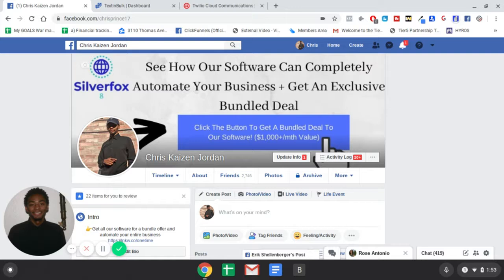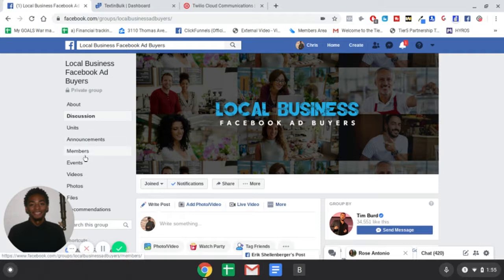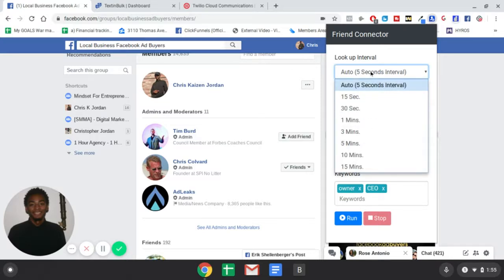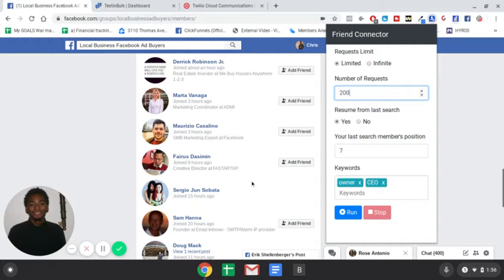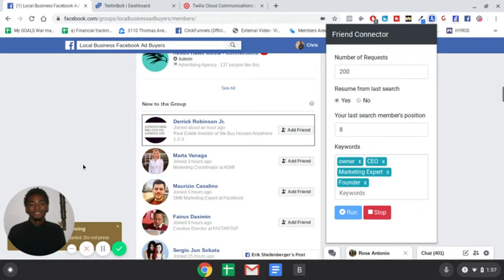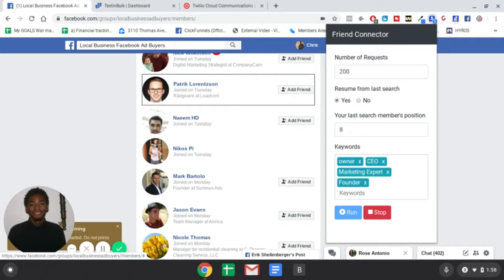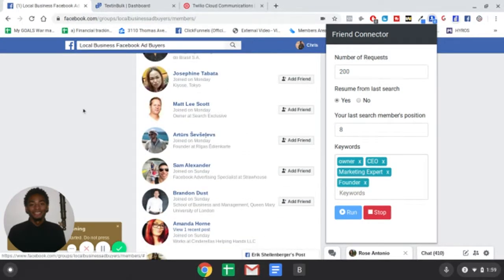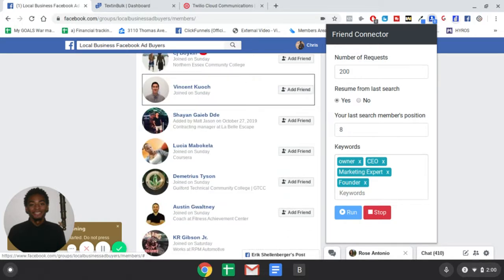How To Use Friend Connector To Get New Leads And Clients On Facebook Organically!